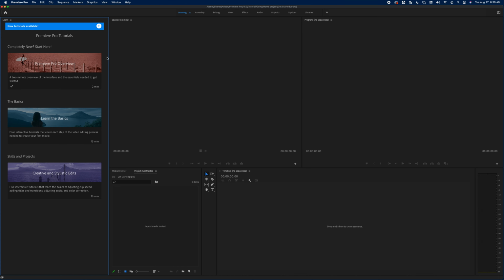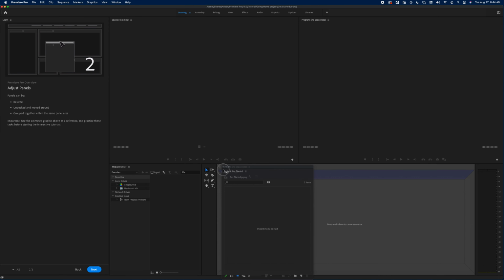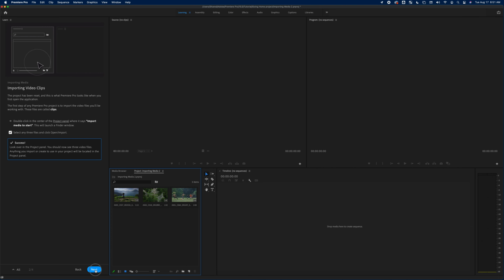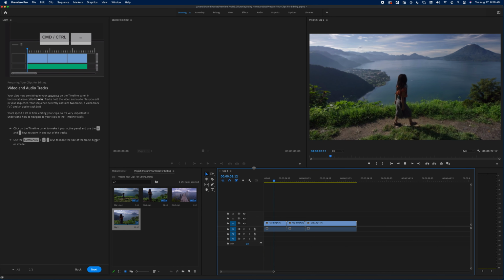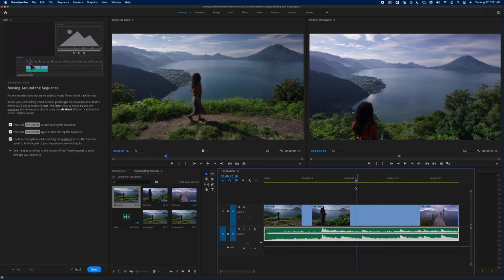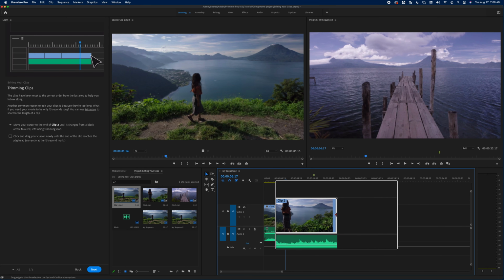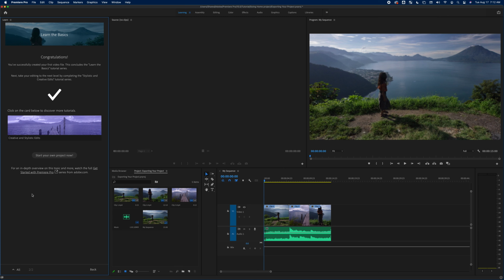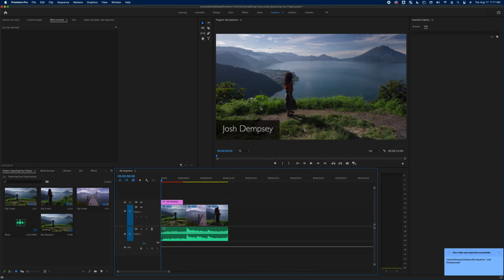Premiere Pro Overview (August 2021)